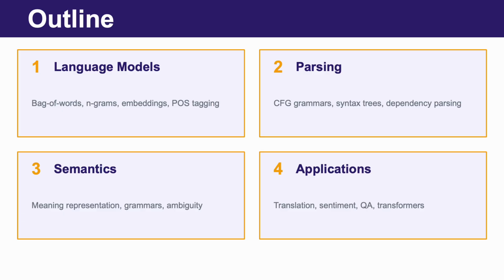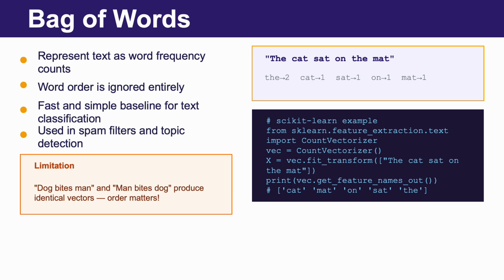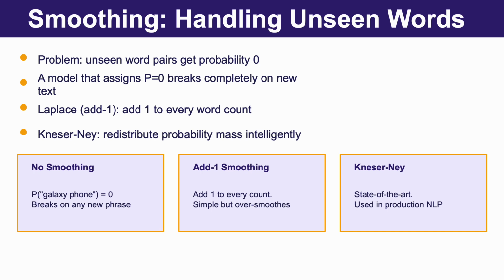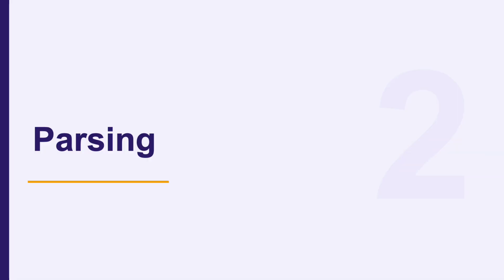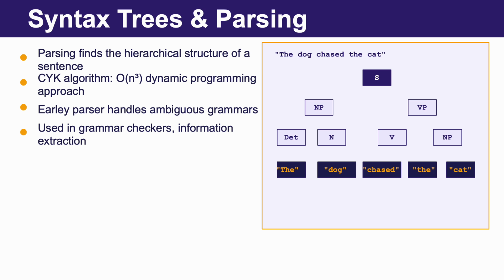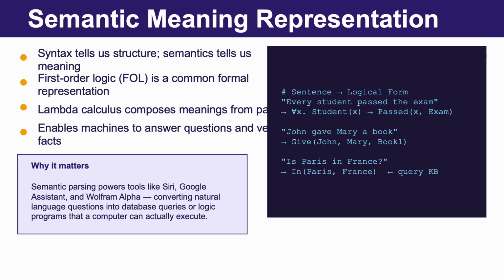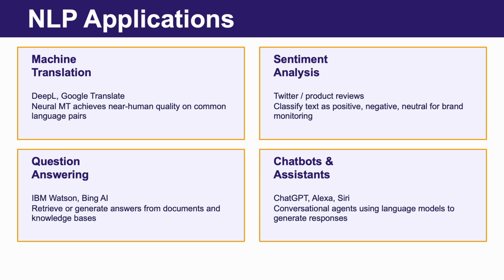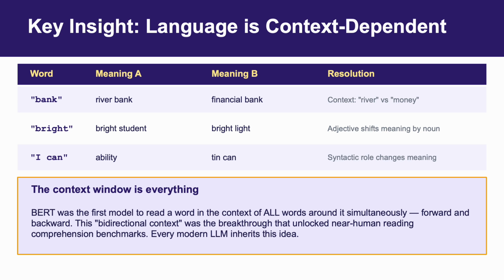Lecture6 NLP - PhD AI 830